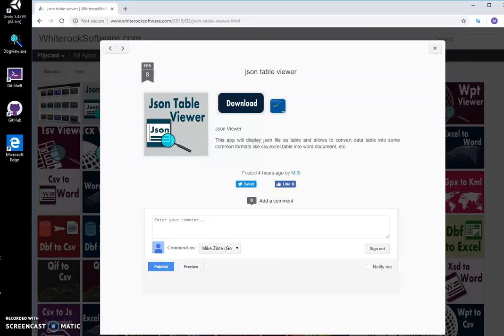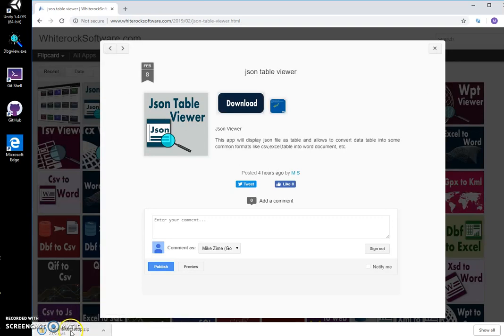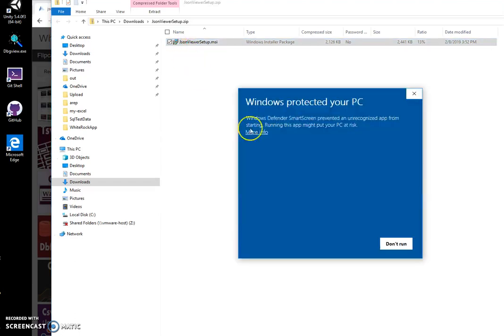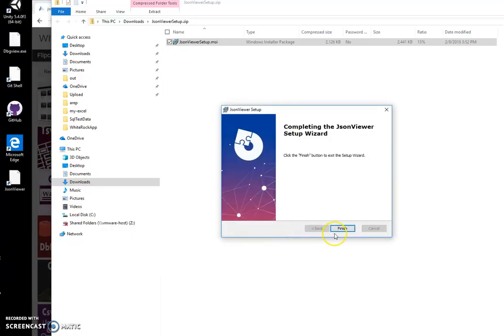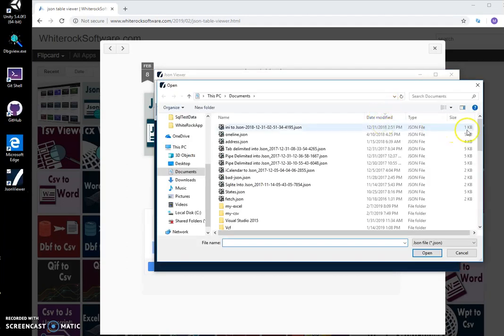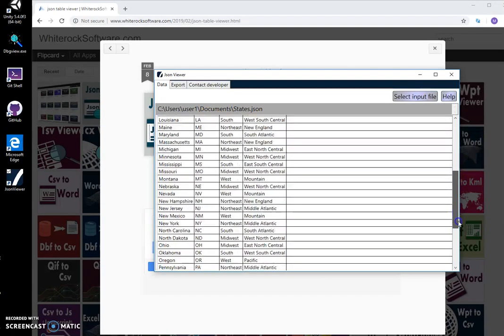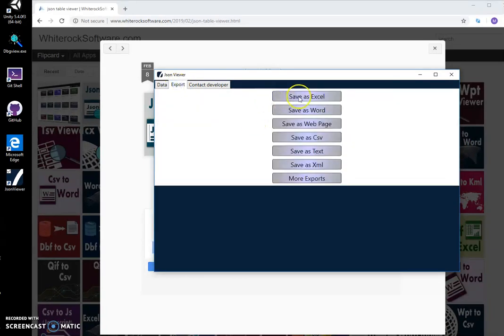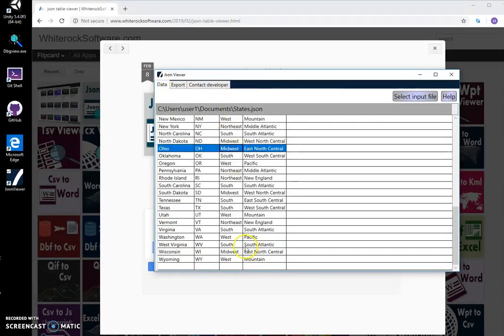Json Viewer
view data into json  files and convert it into excel,csv,xml,word,text,etc